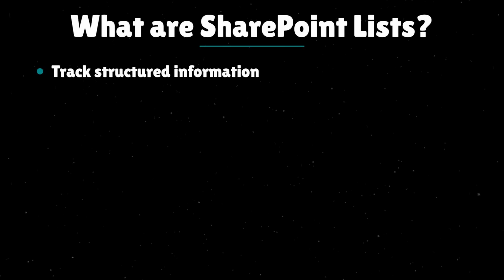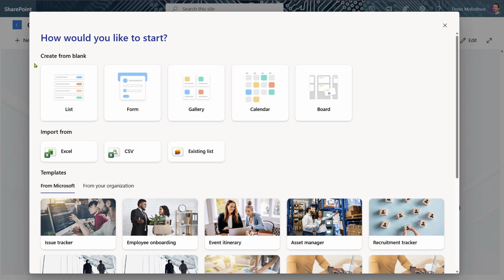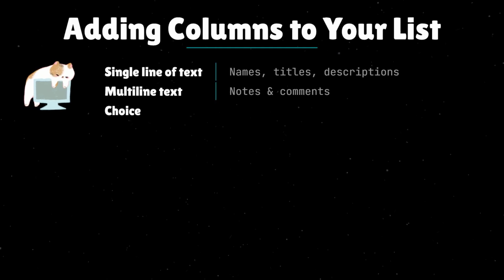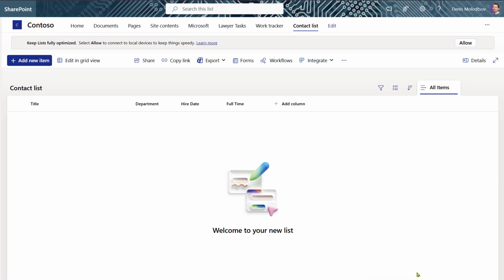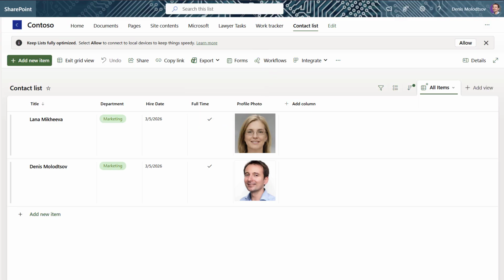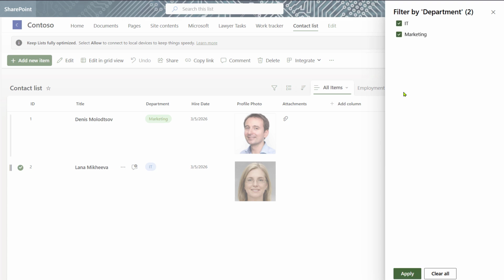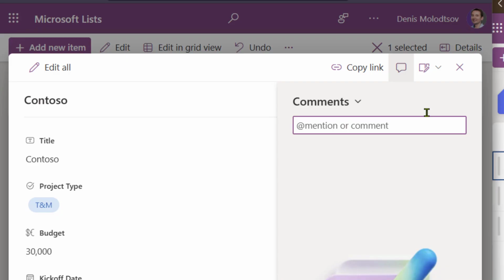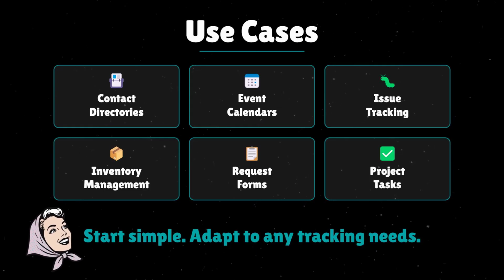SharePoint Lists Explained in Under 5 Minutes | Beginner Guide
SharePoint Lists for Absolute Beginners — everything you need to know to get started.

In this video, I'll walk you through SharePoint Lists from scratch: what they are, how to create one, column types, views, real-time collaboration, and practical use cases. Think of them as smart, shareable spreadsheets that live in the cloud.

  Timestamps:
  0:00 Introduction
  0:28 What are SharePoint Lists?
  0:57 Creating Your First List
  1:25 Adding Columns to Your List
  2:02 Working with Data & Views
  2:49 Custom Views (List, Gallery, Calendar, Board)
  3:33 Real-Time Collaboration
  4:10 Use Cases
  4:26 Getting Started Tips